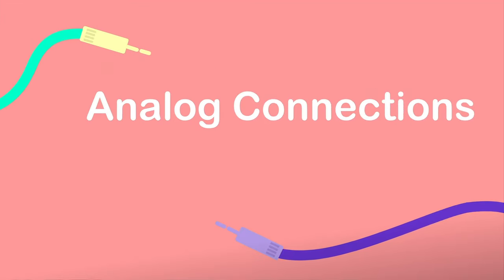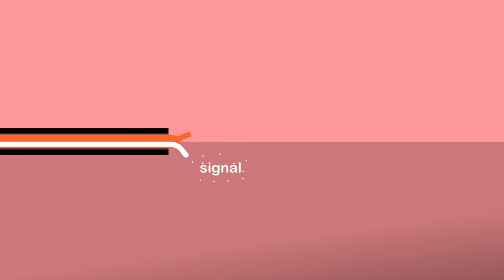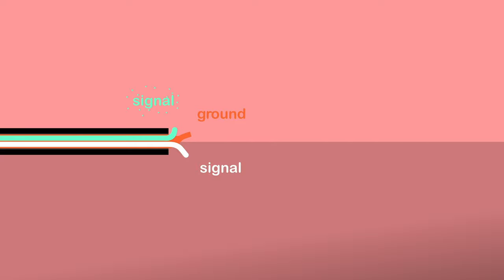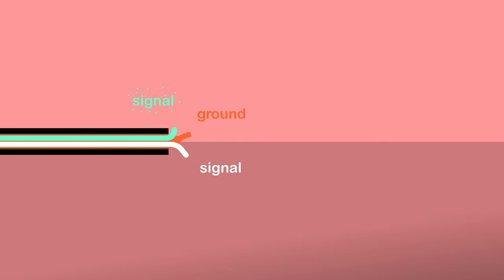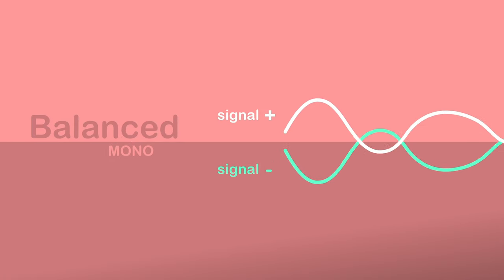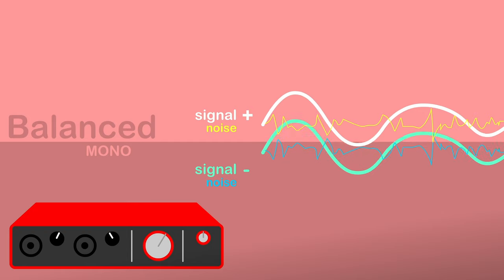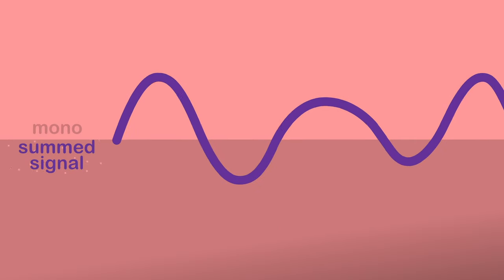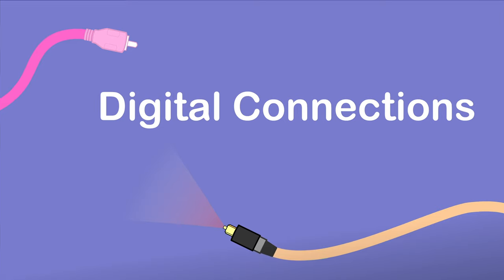Balanced & Unbalanced, Analog & Digital, All Connections Explained // Audio Interfaces Part 2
The second video in the Audio Interfaces explain series where we talk about the analog and digital connections of an audio interface, what they are and what they're used for, what are unbalanced and balanced connections, and more!

Overcast, Castbox, RadioPublic: anchor.fm/mixedsignals

00:00 Intro
00:34 Balanced vs Unbalanced audio cables
02:13 Analog Connections and what they are used for (TS, TRS, XLR, RCA, DB25, snake cables)
04:51 Analog Connections recap chart
06:03 Digital Connections (S/PDIF, AES/EBU, ADAT, MADI)
07:42 MIDI
08:57 Outro